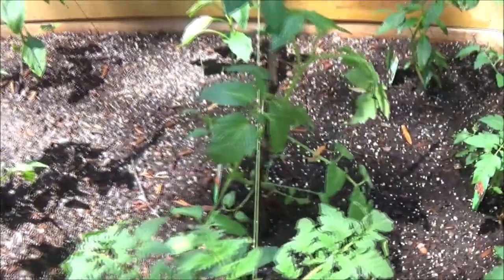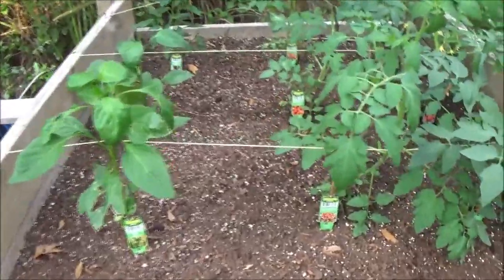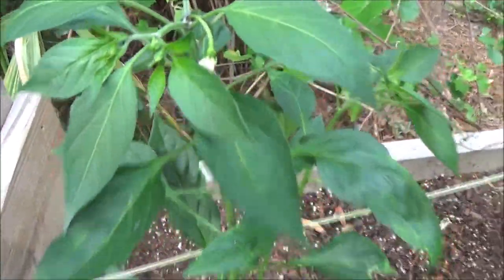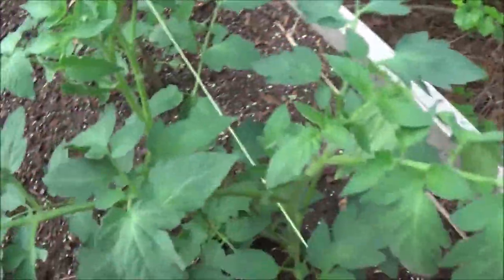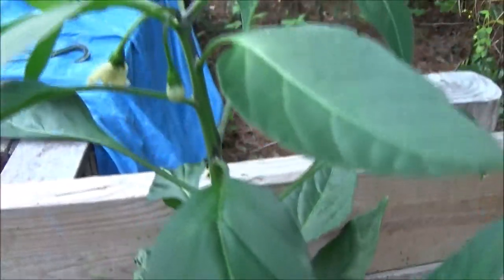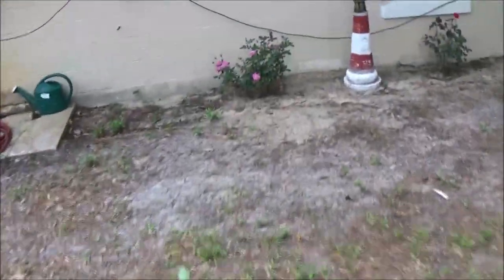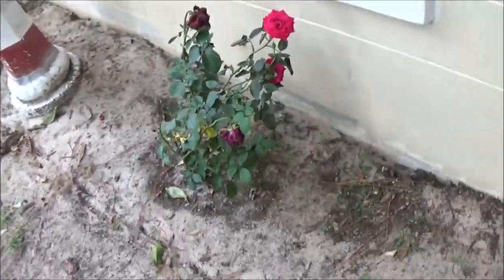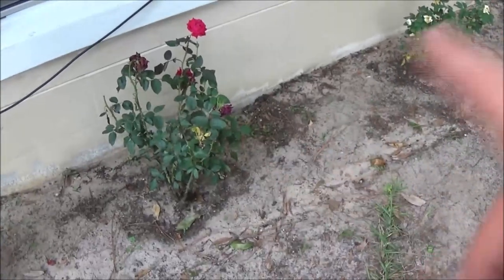Garden update Week 2 And Rat Snake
this garden is growing nicely.